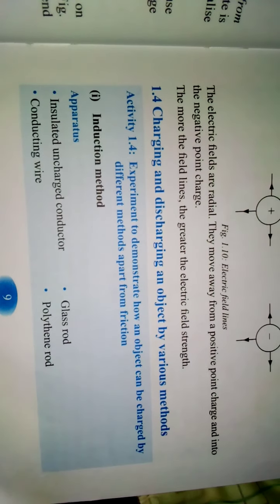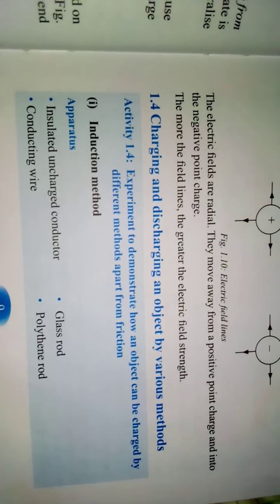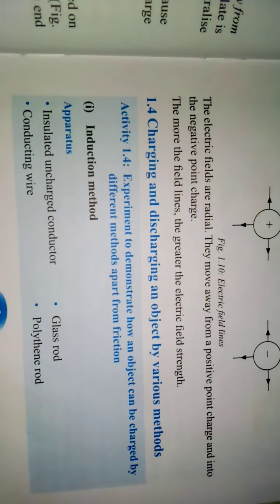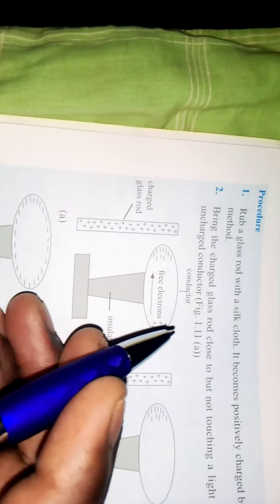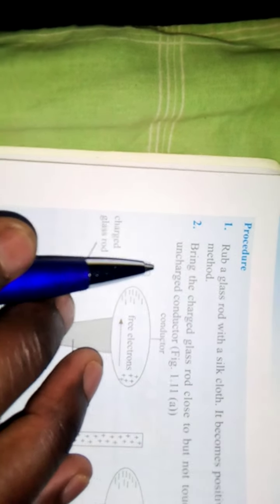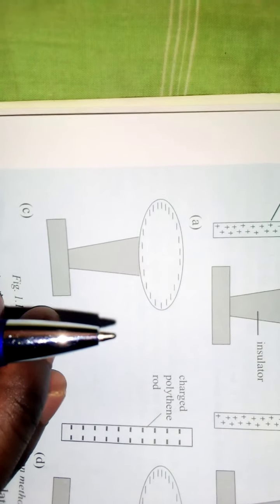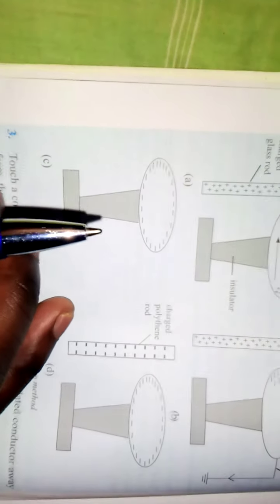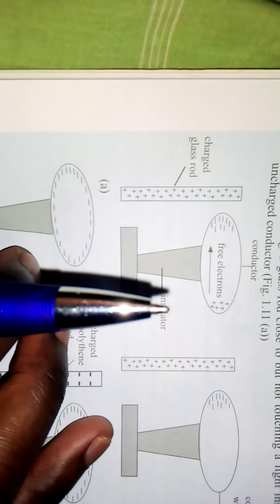Charging a material by induction